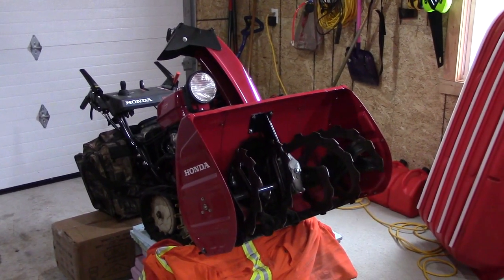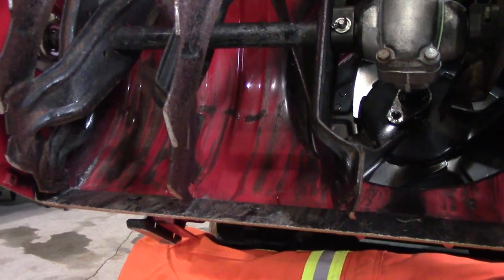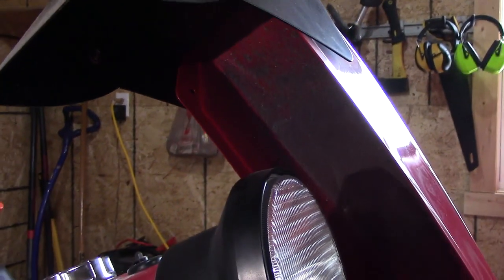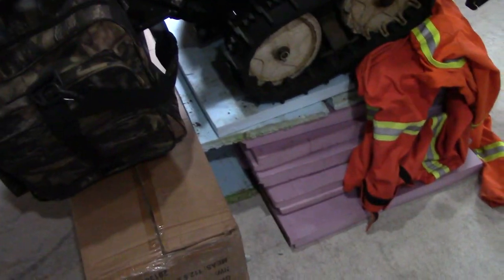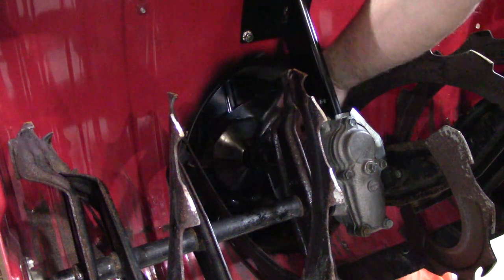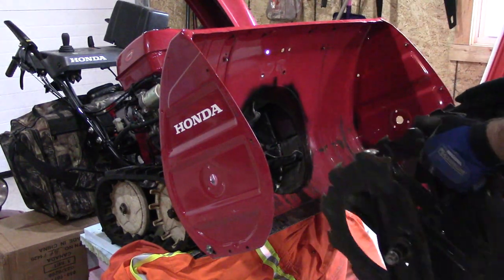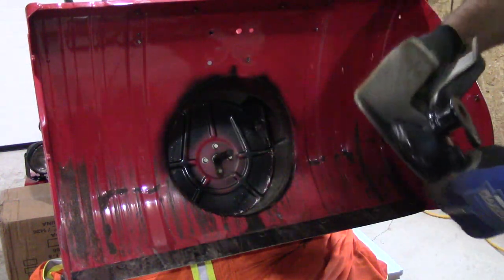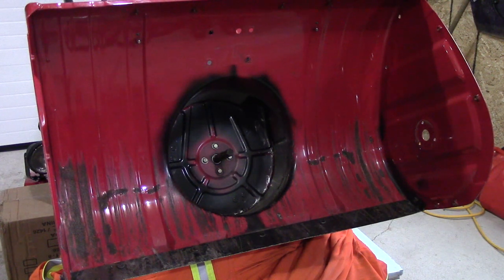HONDA HSS1332 Snowblower/Snowthrower Auger Removal And Refinish (Part 1)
This is the first video of my pre-winter snowblower maintenance. I've had increasing amounts of trouble with snow clogging in auger and shoot during the past 2 winters, so it's time to try and remedy the issue. Please join me as I figure my way around the ins and outs of this process.